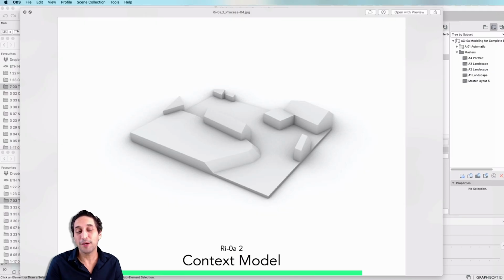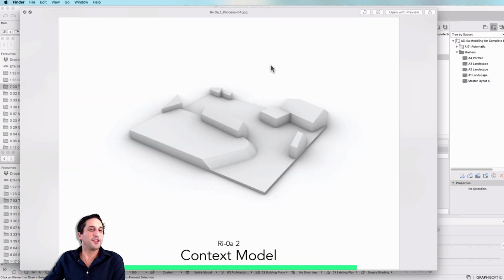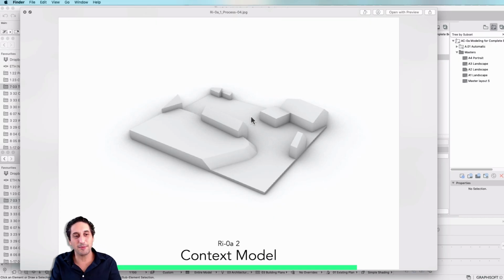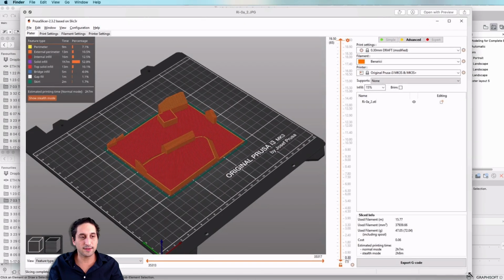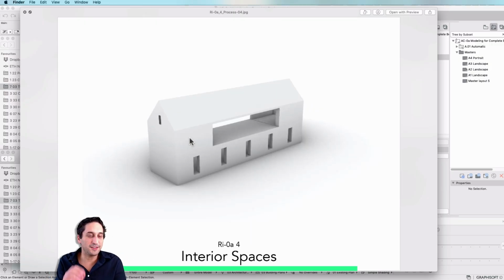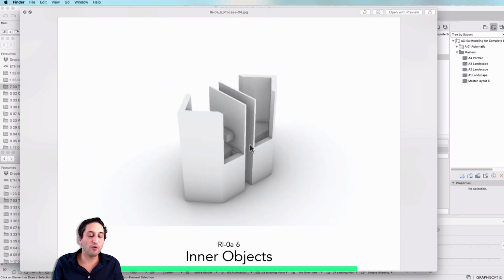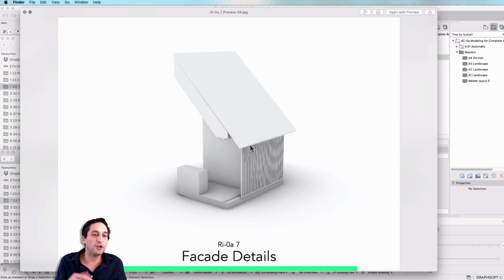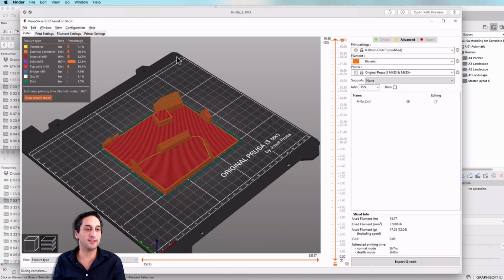Archicad Modeling Basics | Architectural Workflow from Context to Detail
In this Archicad Foundations tutorial, we take a conceptual overview of modeling in Archicad, following the same step-by-step logic architects use when designing: from context, to massing, to interior spaces, and finally to detailed facade elements.

Instead of jumping straight into complex models, this lesson focuses on how to think about modeling, not just how to use tools. You’ll learn why starting with simple context models is often enough, how to gradually add detail, and how each modeling stage can be exported and 3D printed as a design sketch.

We begin by modeling a very simple context model, intentionally keeping the level of detail low to match early design stages. From there, we move into solid massing, basic facade indentations, and interior volumes. As the scale increases, the model becomes more detailed—while the printed format remains consistent—allowing you to compare design decisions across stages.

As the workflow progresses, we introduce interior spaces, split models into different levels, and begin placing interior objects, all while maintaining a clear relationship between scale, detail, and fabrication. The course culminates with a focused look at facade detailing, showing how only a small portion of the project needs to be modeled once the design reaches a high level of resolution.

This tutorial is ideal for architects who want to understand how to structure their modeling process in Archicad, how to work efficiently with limited time, and how to align conceptual design, BIM thinking, and 3D printing into one coherent workflow.

Timestamps:
0:00 Introduction to modeling strategy
0:14 Architectural design logic applied to modeling
0:48 Context modeling and scale
1:17 3D printing at every design stage
1:20 Solid massing and facade indications
1:33 Interior spaces and modeling strategies
1:44 Multi-level interior development
1:50 Objects and increased detail
2:02 Scale-driven facade detailing
2:49 Wrap-up and next steps

👉 Next video: Modeling the context in Archicad.